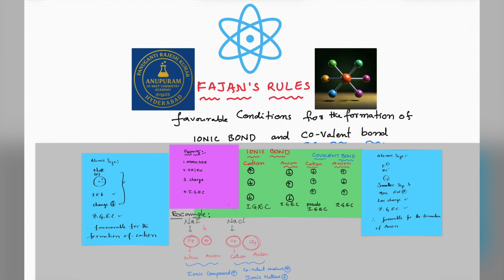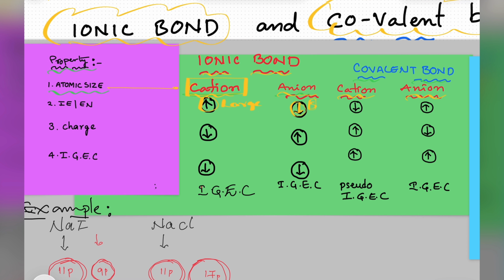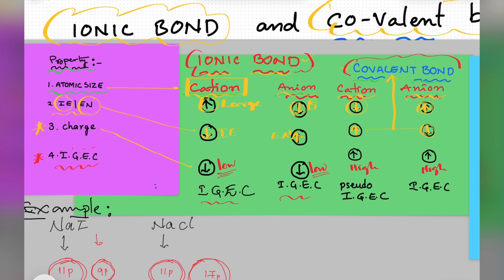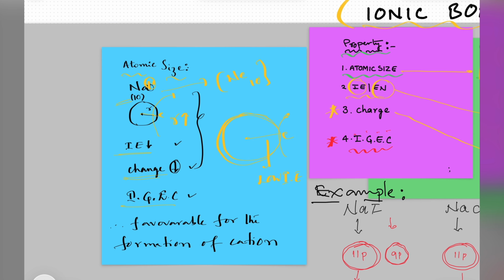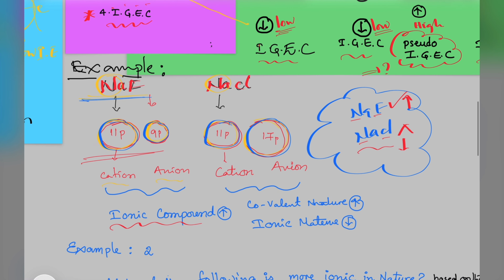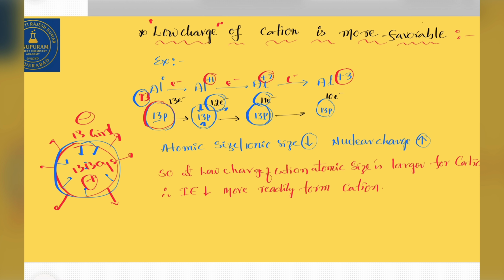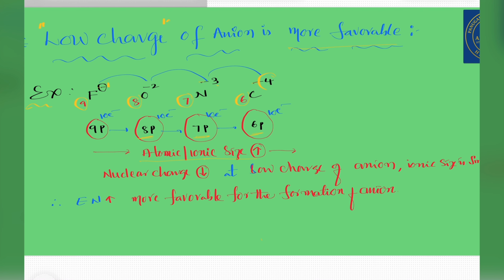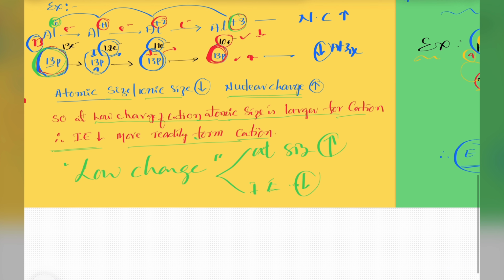Chemical Bonding and Molecular Structure |Class 11 |One Shot | Class 11th Chemistry |JEE Main |NEET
Our channel makes video on world's most competitive exam IIT -JEE and its counselling.
We  started with this objective "making updated, well researched and credible Chemistry content in  best form."
But we decided to explore infinite things what we can do with this platform for our audience.

Now, not only we offer best study material to our community but incredibly good resources that help them in counselling for future life.

We always appreciate your feedback, criticism, and skepticism.